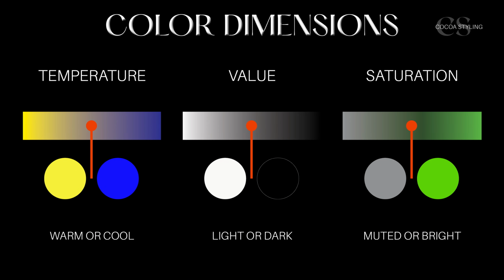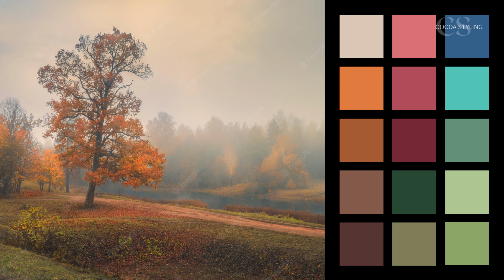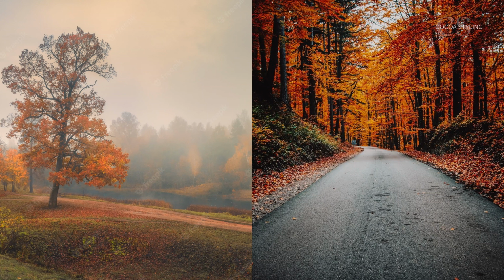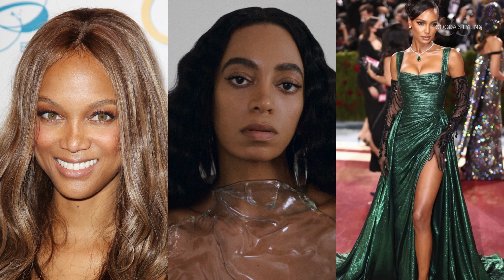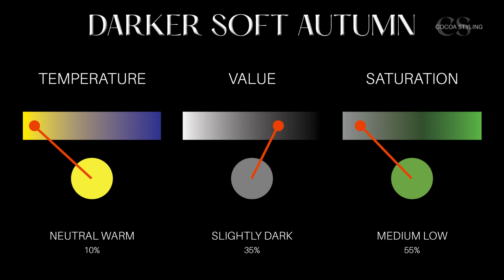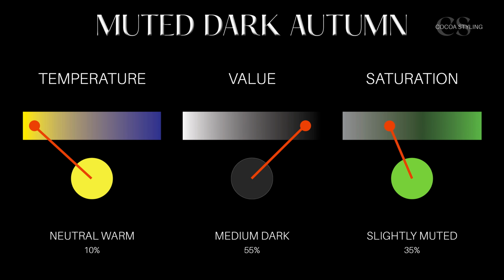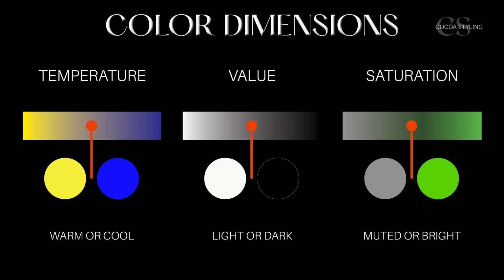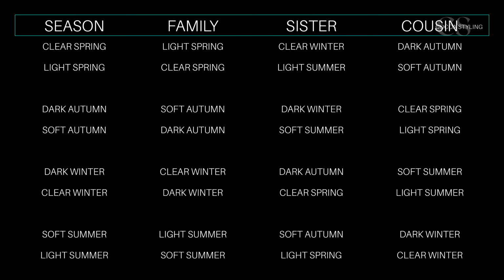Dark Autumn vs Soft Autumn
This is a small explanation on how you can find out if you are a Soft Autumn or a Dark Autumn, also referred as Deep Autumn and Muted Autumn.

Welcome! I'm Micah, a certified stylist and fashion designer trying to share my knowledge and help others with their fashion journey of self-discovery. 💖

0:00 Autumn Seasonal Family
3:27 Soft Autumn Color Dimensions
3:38 Dark Autumn Color Dimensions
4:00 Differences
5:58 Darker Soft Autumn
7:24 Muted Dark Autumn
8:10 In between

*This color method was developed for Cocoa Styling by Micah Lumsden*